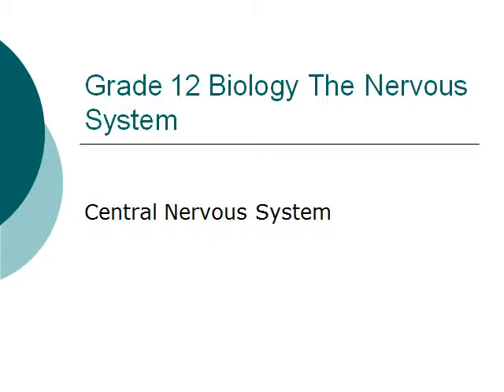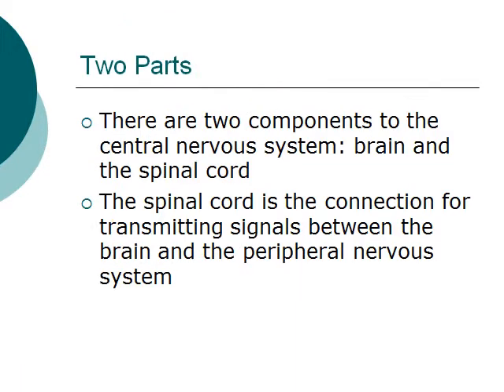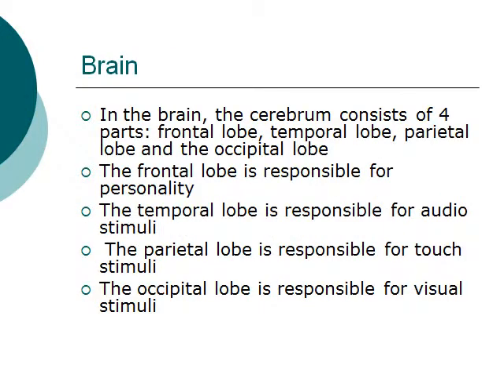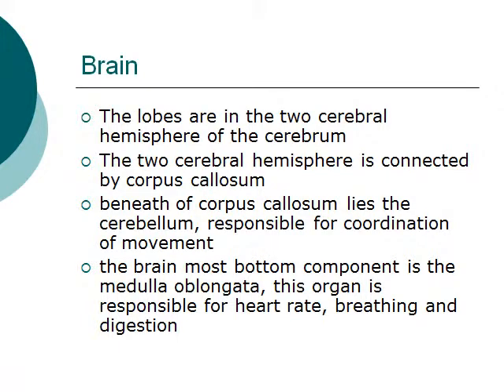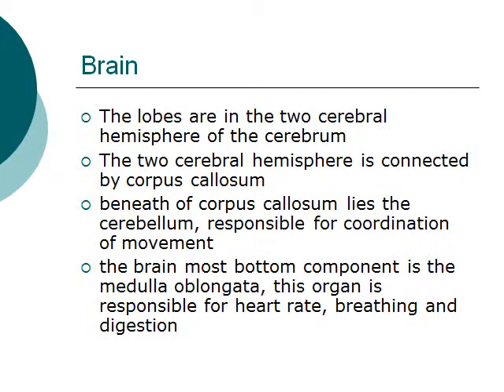Grade 12 Biology: Nervous System Course: Central Nervous System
In this part of the Grade 12 Biology: the Nervous System series, I will talk about the Central Nervous System in the Nervous system.